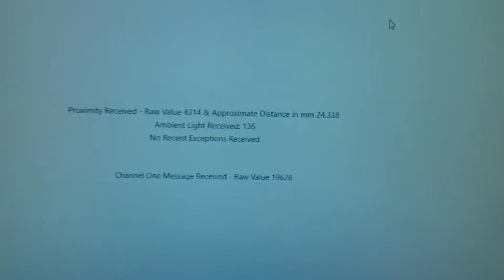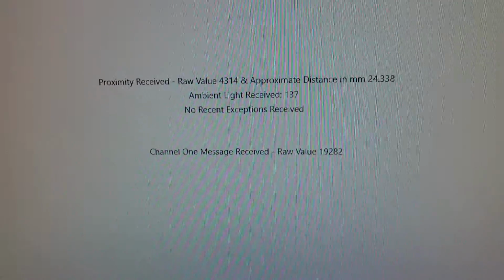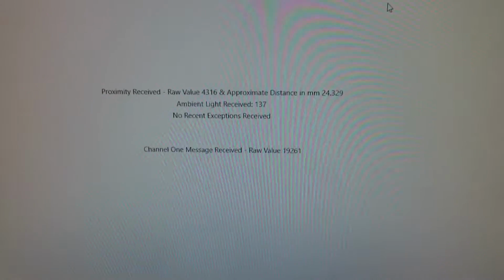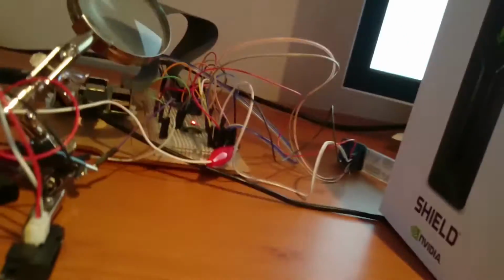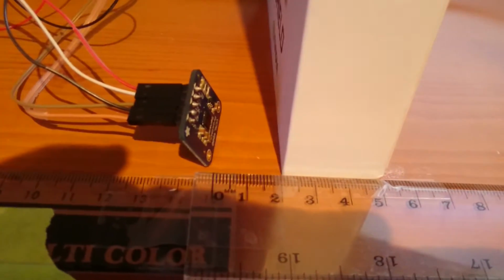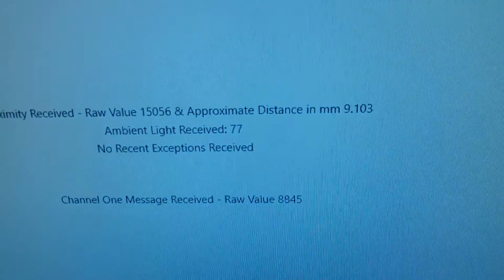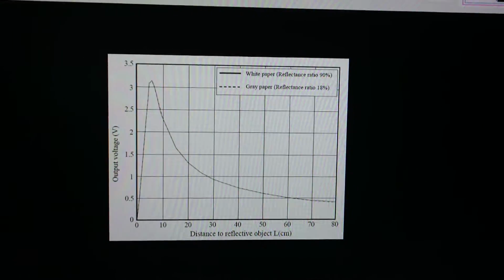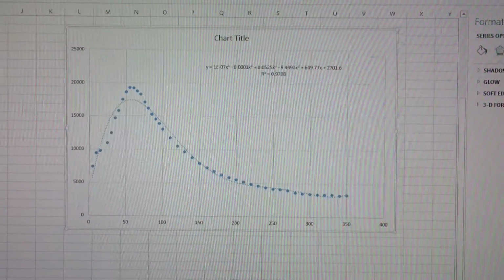Windows 10 IoT running on Raspberry Pi 3 talking to some sensors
Raspberry pi 3 talking to VCNL4000 proximity sensor and Sharp 2Y0A21 analogue IR distance sensor via the I2C bus